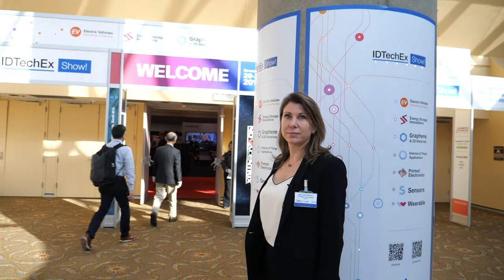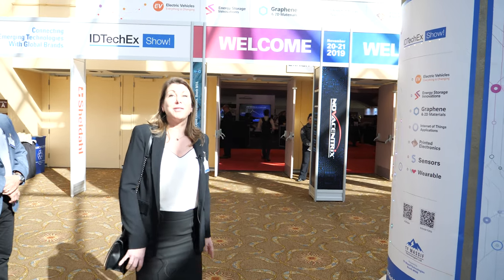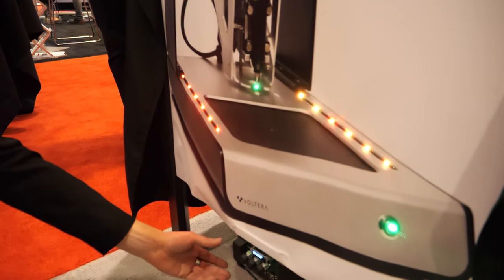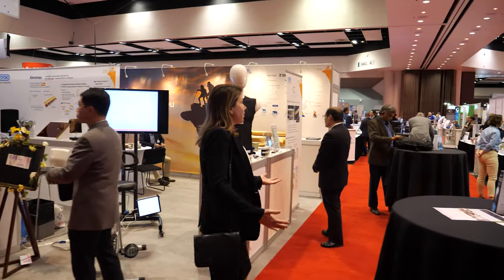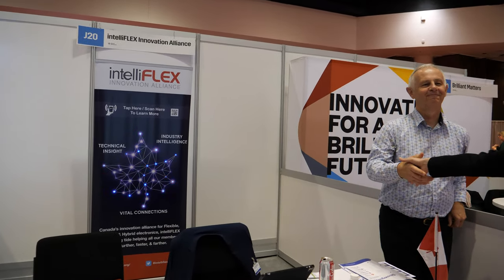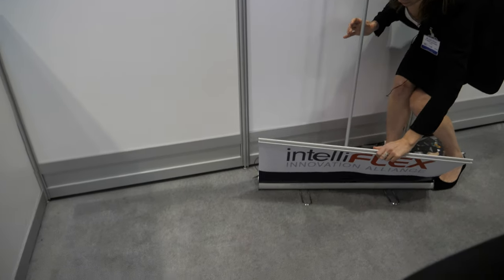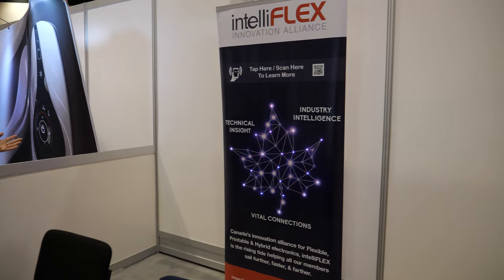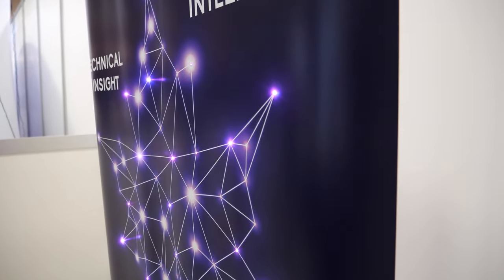TF Massif Large Area Flexible Electronics Display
TF Massif are involved with the development of Large Area Thin Film Circuits & Assemblies. They currently have capabilities and are producing flexible circuits 50in x 144in and 60in circuits early next year. Using their proprietary Large Area Control Deposition ( LACD ) they can produce the most cost-effective large-area flexible circuits in the world.